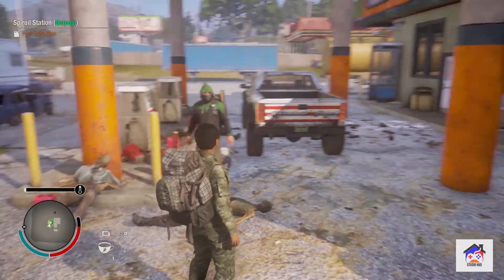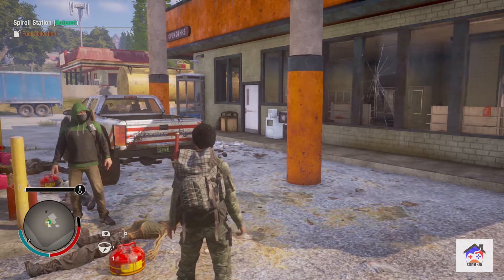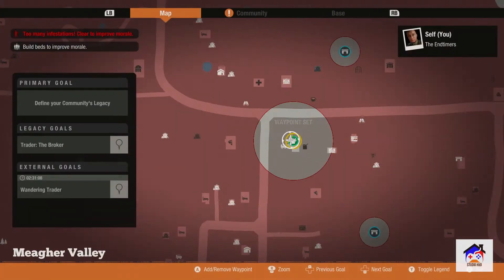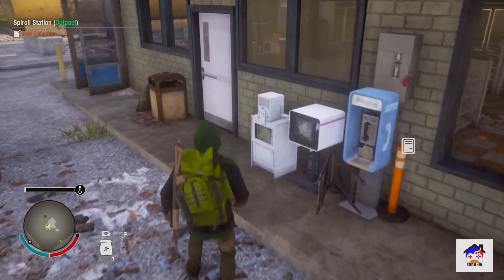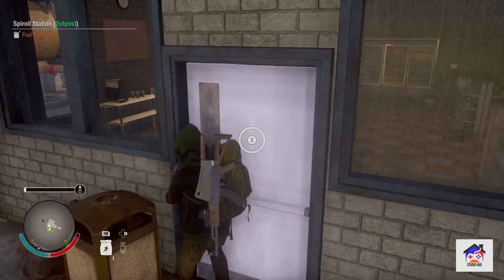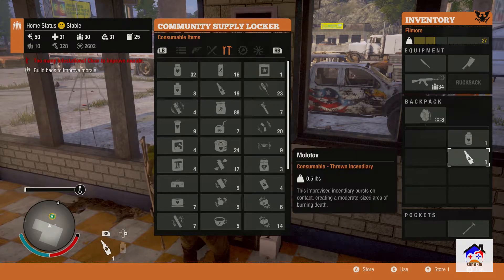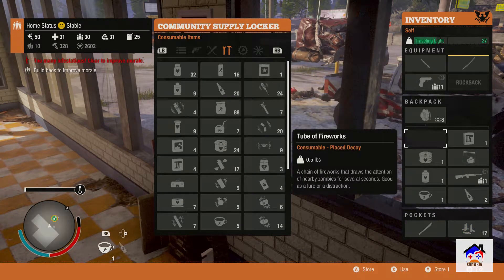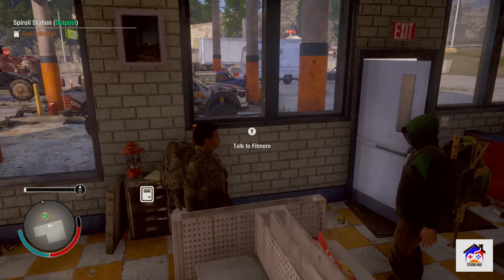HELPFUL TIP! KEEP YOUR OUTPOSTS FAR AWAY FROM YOUR BASE! STATE OF DECAY 2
I just recently learned this from a friend when we were playing co-ops, he told me that each outpost served as a access point to your community locker. You can actually unload your stuff that you discover, or take out items that you need at each outpost. I am sure some of you knew of this, but it is definitely new to me.

State of Decay 2 is an open world ZOMBIE survival video game that we have been waiting for! So far, its nothing like 7 days to die or other survival games I have played but still very interesting. The game is developed by Undead Labs and published by Microsoft Studios. In this game. You can train your character and manage resources to survive in this post-apocalyptic zombie world. Invite 3 of your friends in the real world and build a large community together by gathering survivors and creating a small army that can work together to conquer any mission.